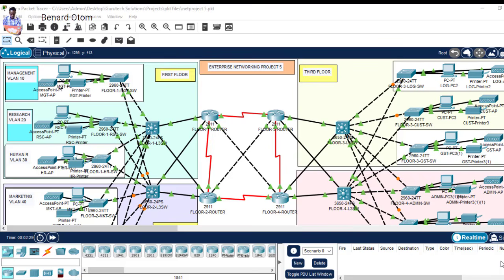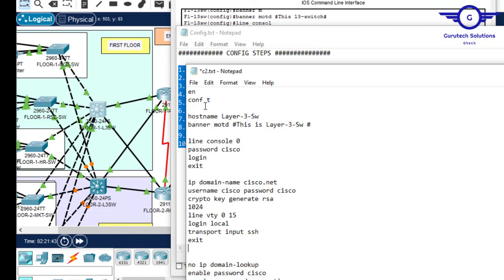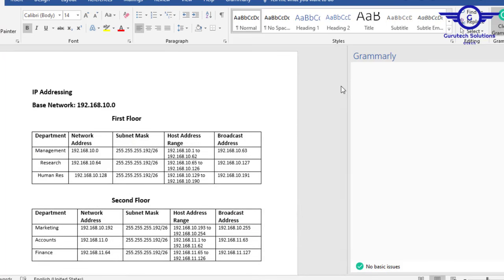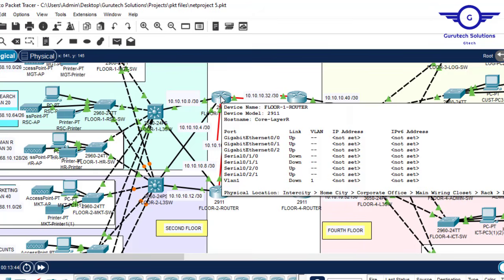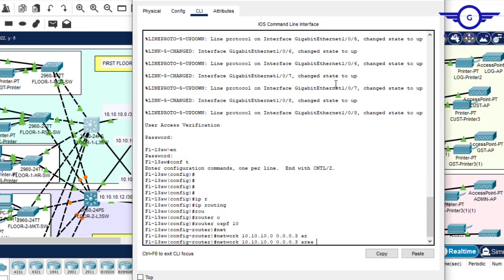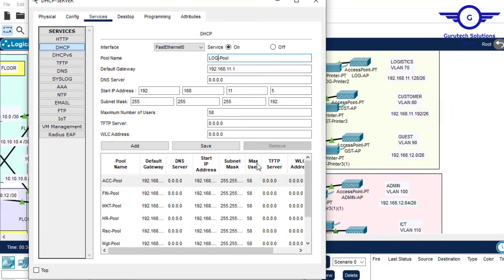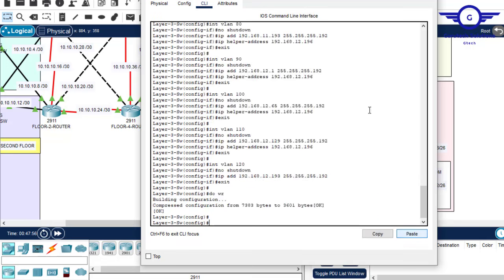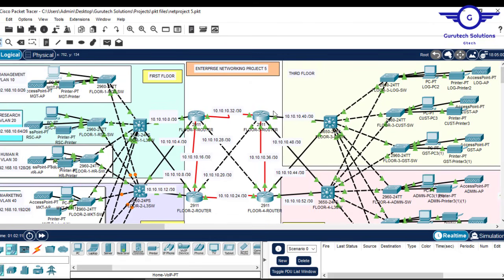Bank Network Design & Implementation PART 3- Banking Network System | Enterprise Network Project #5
How to Design and Implement Project Enterprise Network
Design and Simulation of a Banking Network System Part 3- Using Cisco Packet Tracer 2022.
Enterprise Network, Bank Network Design, and Implementation, Modelling network topology using Cisco Packet Tracer.
Technologies implemented VLANs, Inter-VLAN Routing (Switch Virtual Interface SVI), DHCP Server, Port-Security, SSH, WLAN, how to configure access points, Host Configurations e.t.c